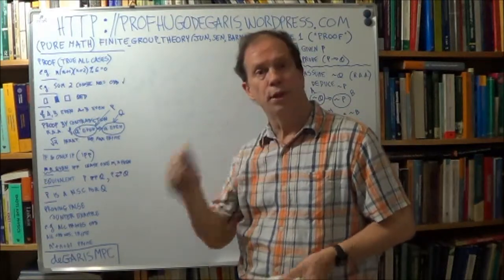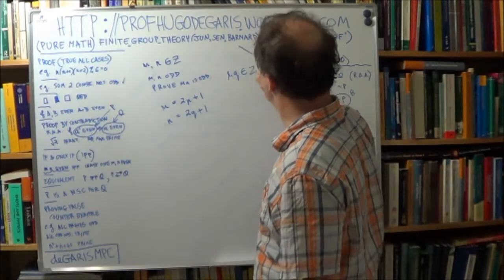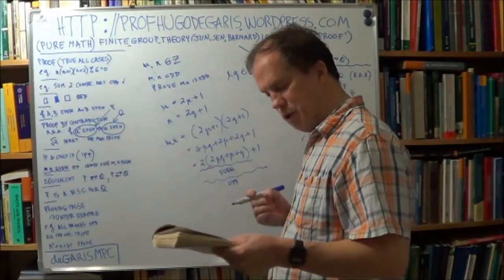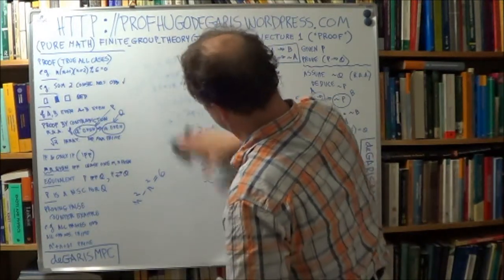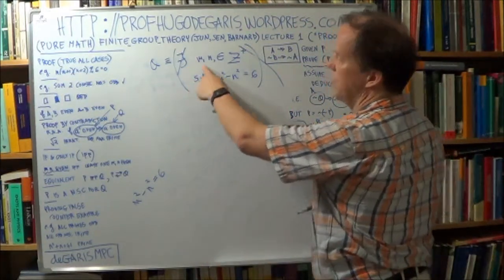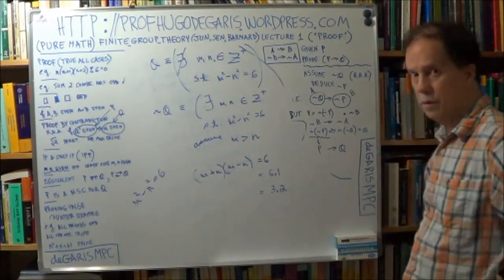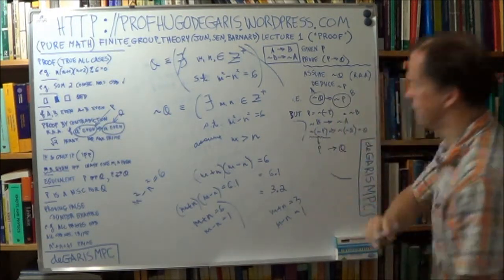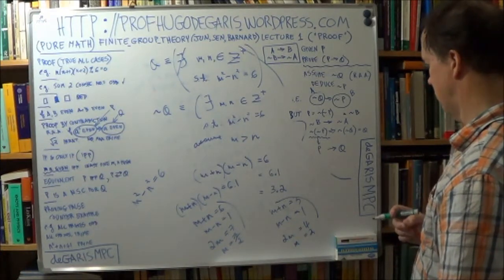deGarisMPC_FiniteGrpTh1_9of11_(Jun,Sen,Barnard).wmv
"deGarisMPC" Ms, PhD Level, Pure Math, Math Physics, Computer Theory, YouTube Lectures, (600 Courses), Finite Group Theory (Jun, Sen, Barnard), Lecture 1 ("Proof"), Part 9 of 11